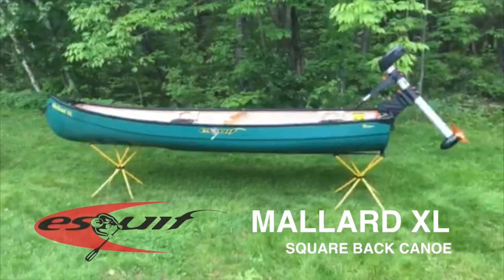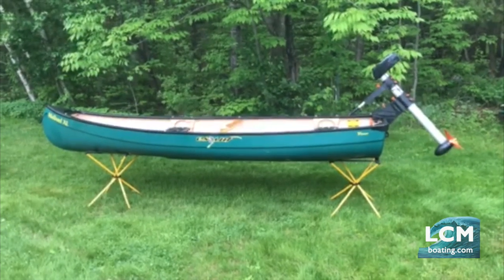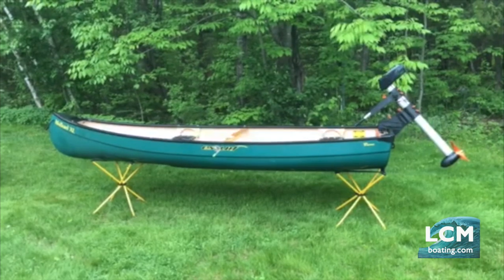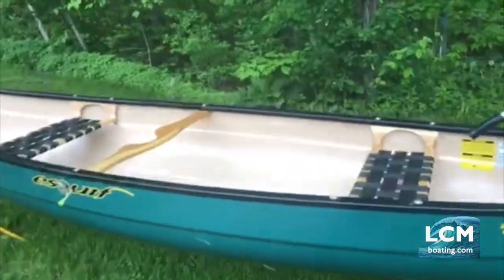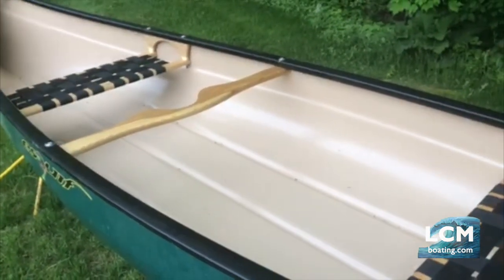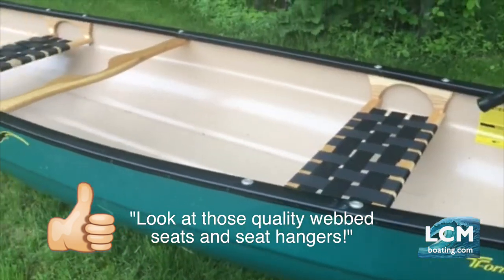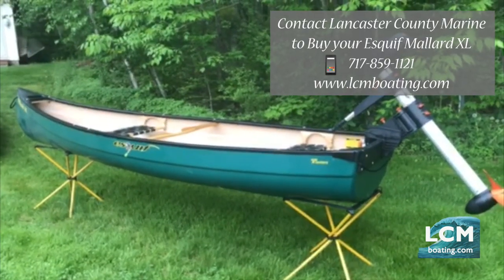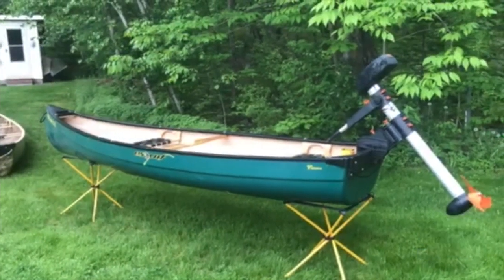New Esquif Mallard XL Square Back Canoe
Check out the new Mallard XL square back Canoe to hit the market, built by Esquif Canoe! In this video, David Hadden shows off the New Esquif Mallard XL built in Quebec, Canada. This Canoe measures to be 12' 4" long, and weighs only 49 lbs! Construction is T-Formex, built to last a lifetime. Contact our store, Lancaster County Marine for our sales department. Special thanks to David Hadden from Esquif for helping out with this video footage.

Video Presenter: David Hadden
Job Title: Director of Marketing and US Sales for Esquif Canoes
Video Filmed in: Bangor, Maine.
Edited by: Isaiah Hartman

Support our store by Buying your Esquif Mallard XL Canoe from Lancaster County Marine. Contact our store for our sales department, and Canoe pricing. We Ship and provide same week shipping with in stock inventory!

Video created and produced by Isaiah Hartman. All rights are reserved for Isaiah Hartman. If you already are a Subscriber, Thank You for supporting our store!